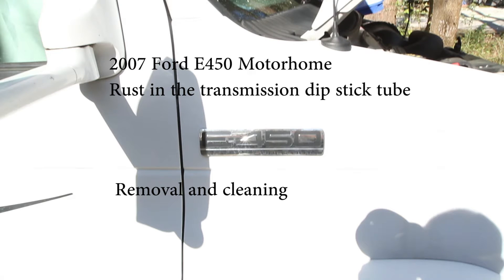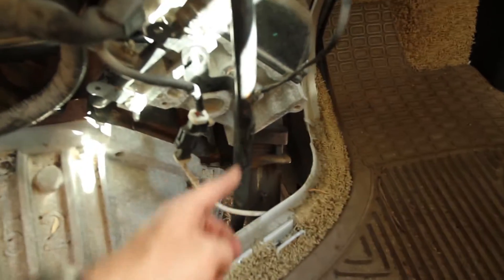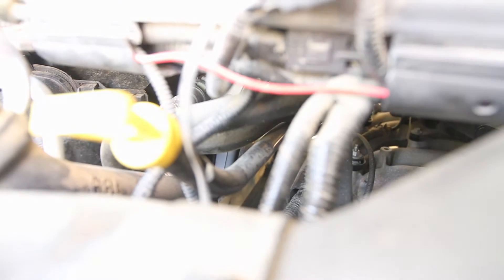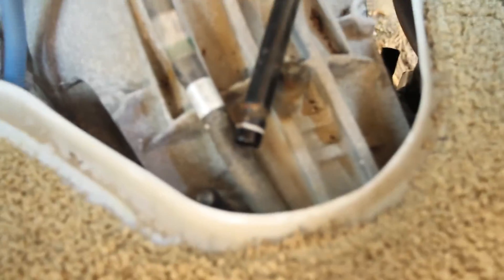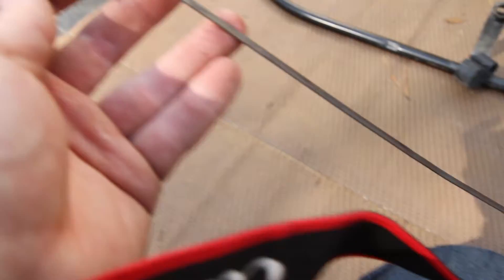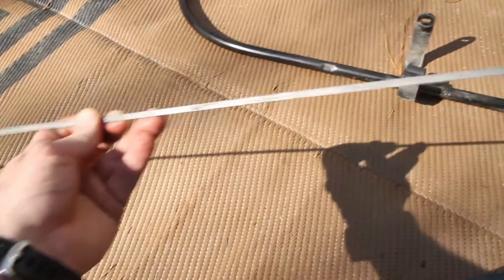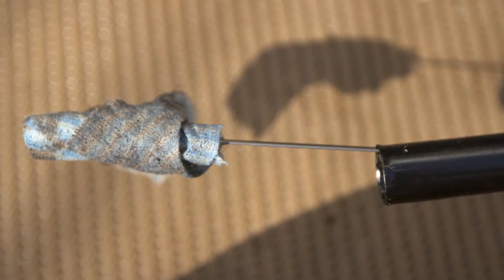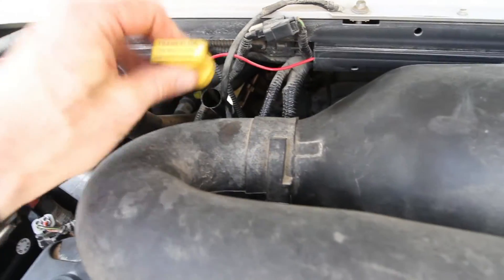Transmission Dipstick Tube Removal and Clean 2007 Ford E450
Rusted dip stick tube on this 2007 E450 RV had to be cleaned out to protect the transmission from contaminants.